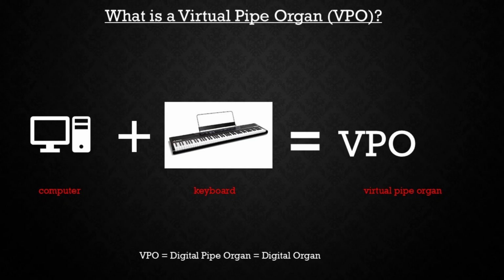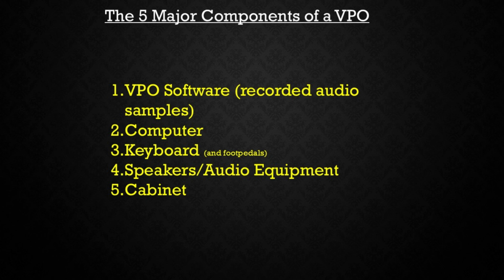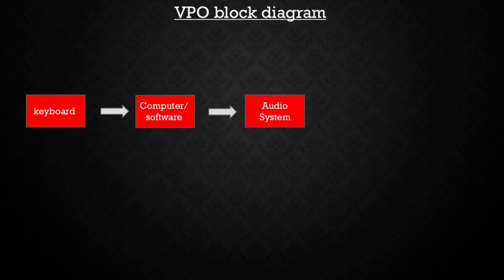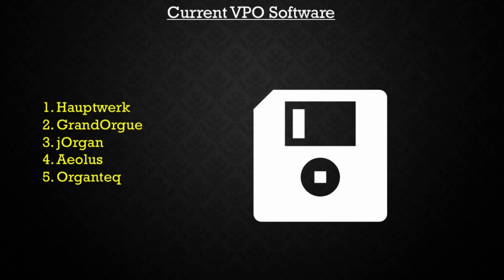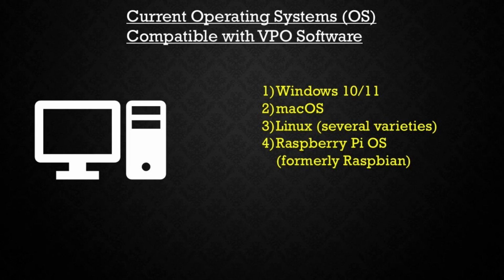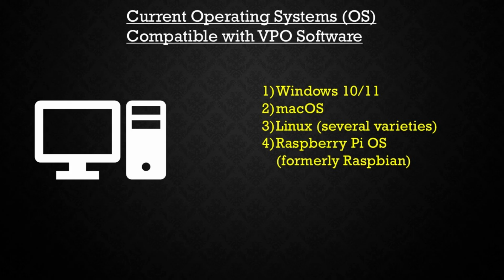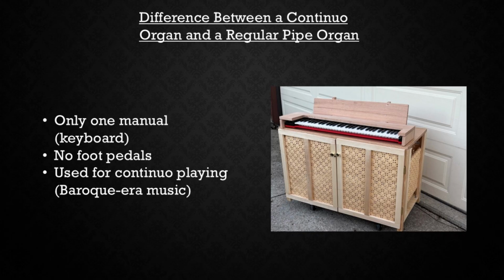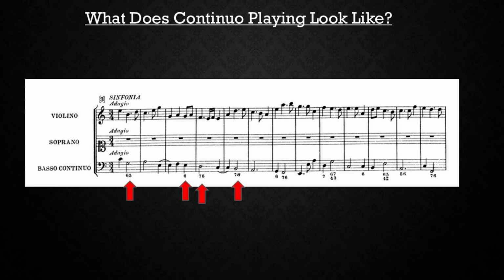How to Design and Build Your Own Virtual (Digital) Pipe Organ - Part 1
This is the first video in a multi-part series where I show you how I designed and built my own Virtual Pipe Organ (VPO). My creation is specifically a digital continuo organ suitable for use playing basso continuo in early music ensembles. However, the design steps I chose and followed are applicable to any kind of digital pipe organ.

It is my hope that these videos will serve as a comprehensive guide to any individuals, churches, universities, or organizations seeking to build their own digital pipe organs. Part two of this series will give a complete overview of the physical construction of the instrument.

3) GrandOrgue Github page (don't use Sourceforge - use Github)